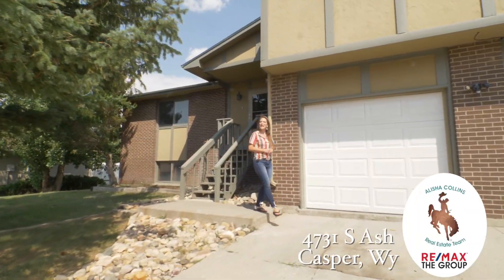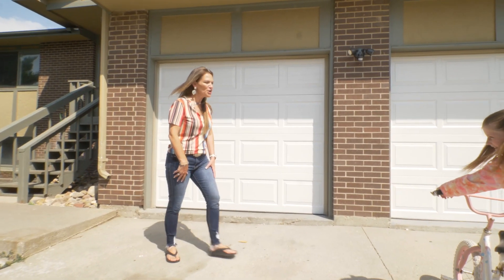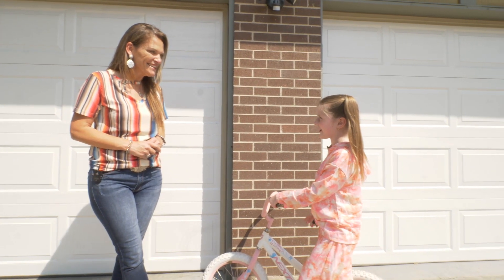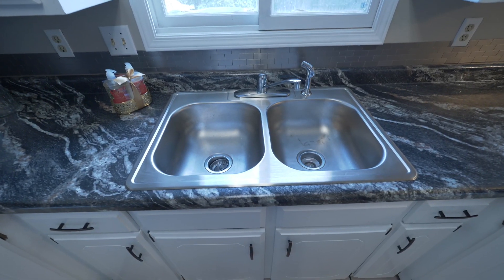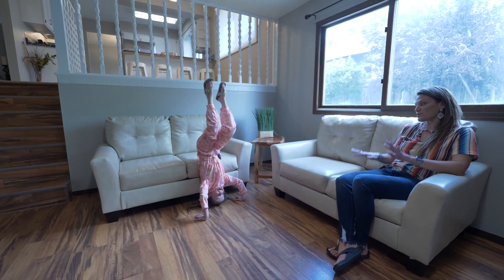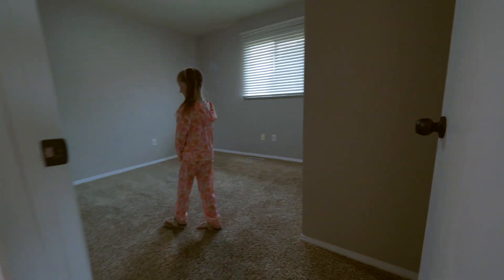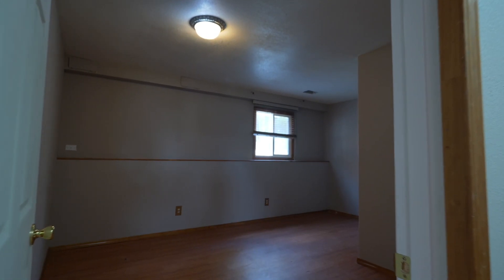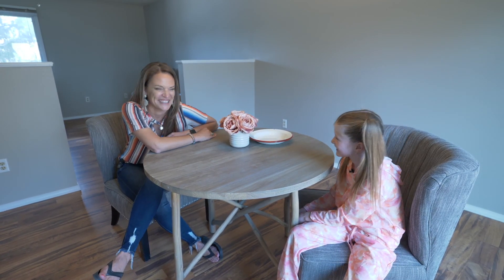SOLD 4731 S Ash Street Casper WY 82601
Treat yourself to this generous and updated abode set on a sprawling cul-de-sac lot  on. Step inside to discover an abundance of living space including a family room with a fireplace, a formal living room and a formal dining room.

For the home chef, the kitchen has been beautifully updated with new countertops and ample storage and there is a refrigerator, stove and dishwasher. A second family room is nestled downstairs with space for a bathroom to complete this level.

Four bedrooms are located upstairs and there are two in the basement, plus a total of 2.5 baths spread throughout this expansive abode.

Your new home is set on an 11,366sqft lot with a host of extra features such as a two-car garage, lots of fresh paint, a laundry room on the main level and room to create a parking pad for an RV or boat. There is a wonderful fenced backyard enveloped by mature trees, automatic sprinkler system and easy-care gardens for a picture-perfect backdrop. Seller to replace flooring in basement with carpet or luxury vinyl tile.